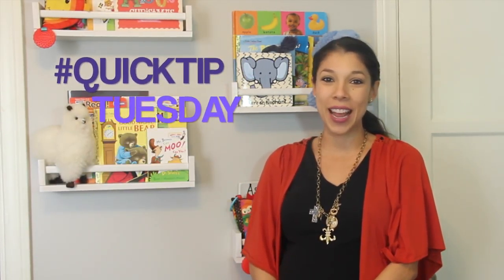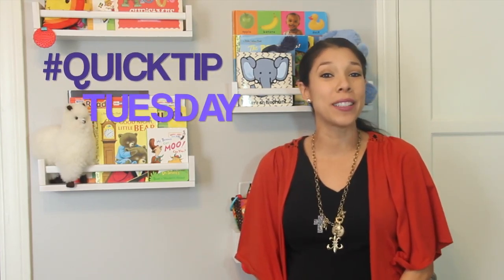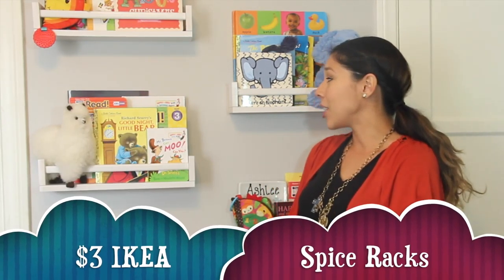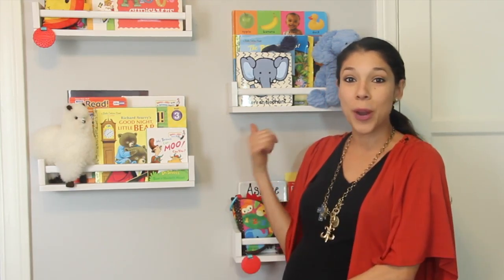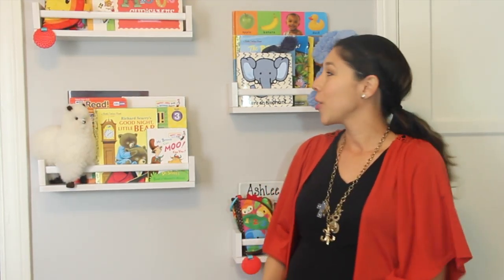QuickTipTues - Bookshelves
Mom Together QuickTipTuesday - Custom Bookshelves

Welcome back to QuickTipTuesday
Check out this awesome IKEA Hack... $3 Spice Racks, turned book shelves for your child's bedroom.